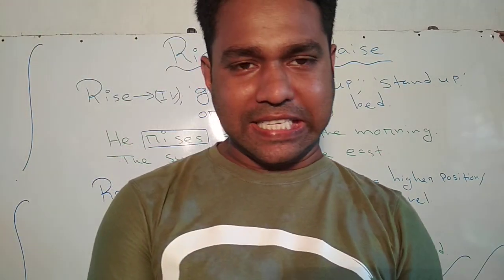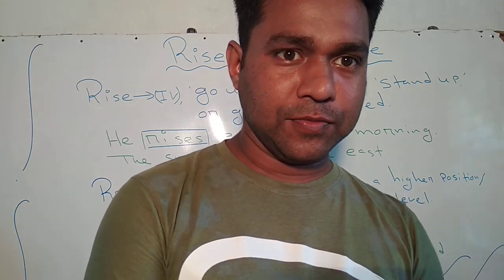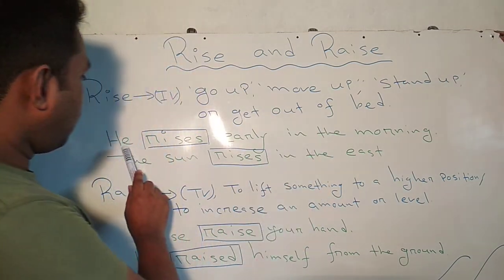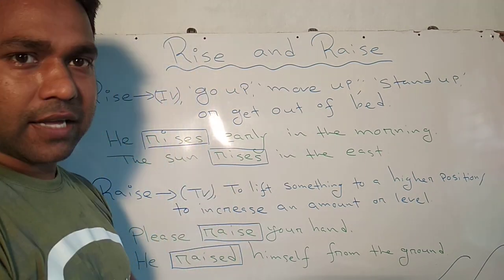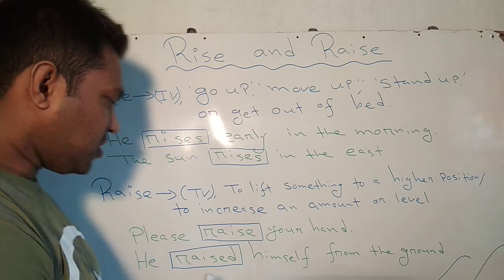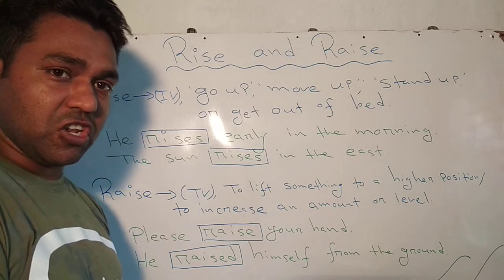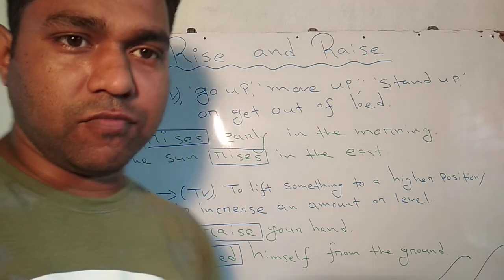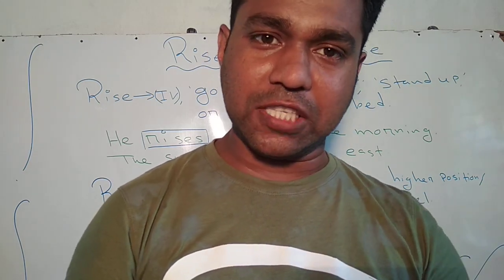Difference between Rise & Raise # English in 2 minutes # Spoken English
In this video the difference between Rise & Raise is depicted.